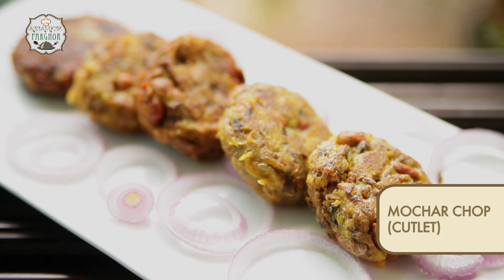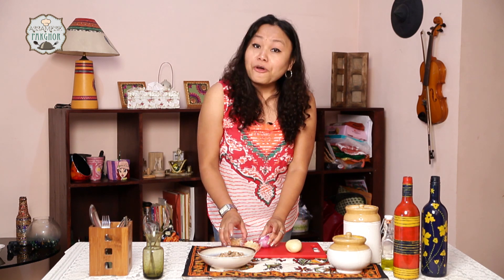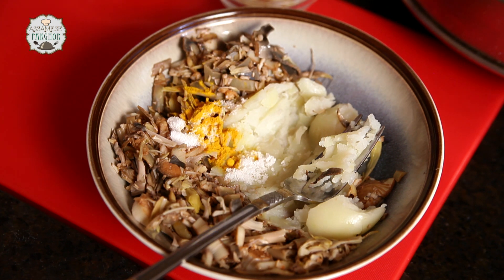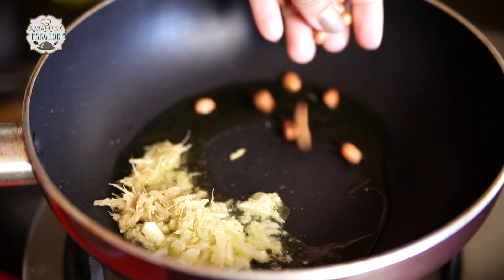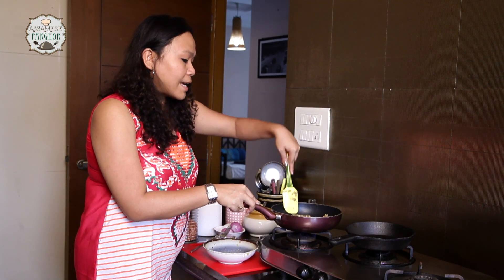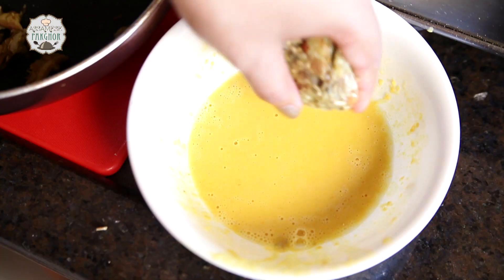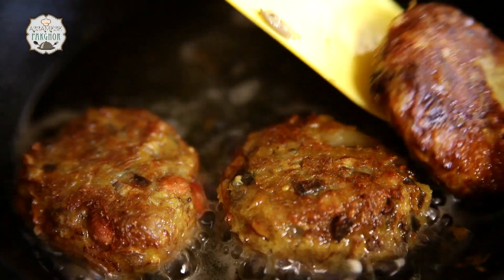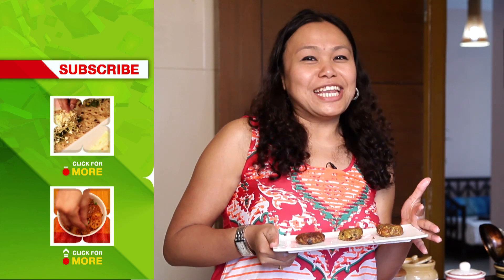Mochar Chop By Gitika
This time, our Assamese food expert Gitika makes a recipe close to her heart since childhood; the Mochar Chop (cutlet).

Ingredients:

1) Boiled Banana Flowers
2) Potato (Boiled)
3) Garlic
4) Ginger
5) Onion